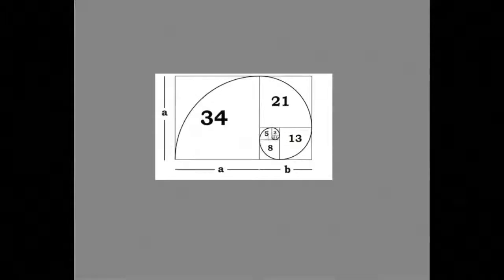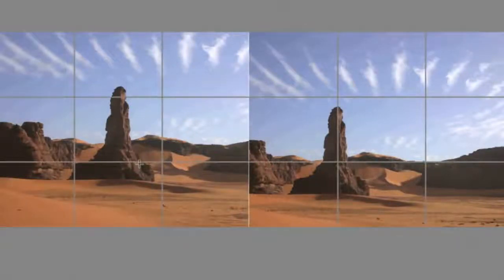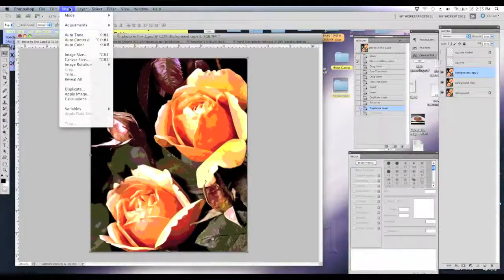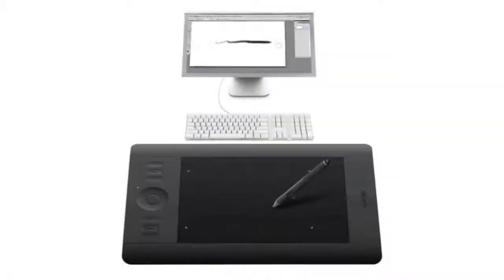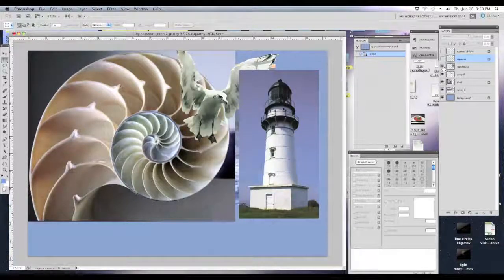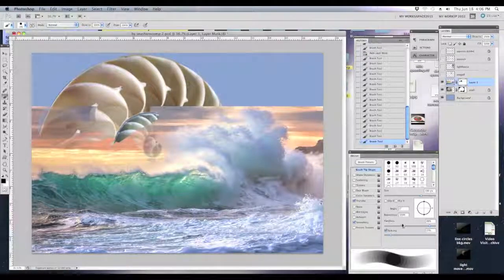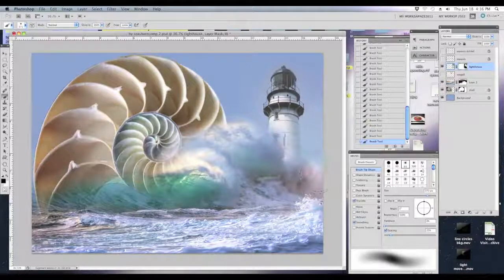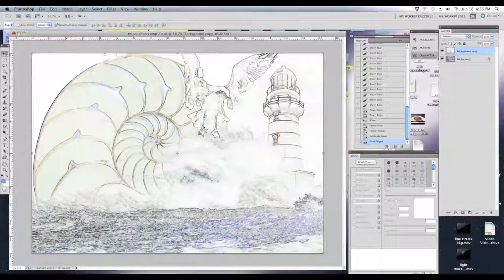HD composition & rendering